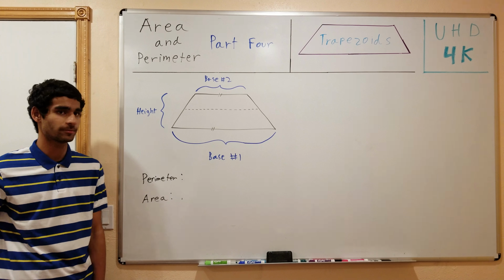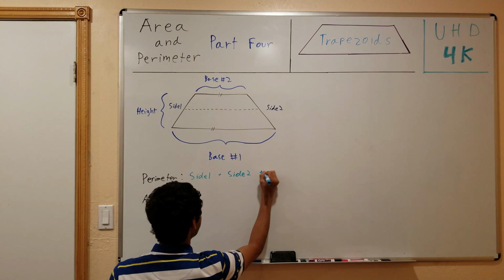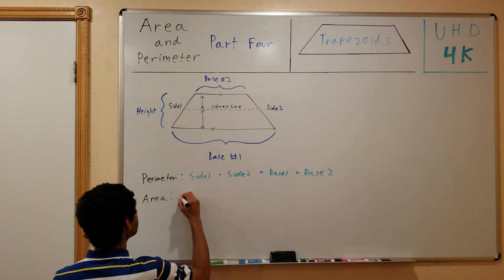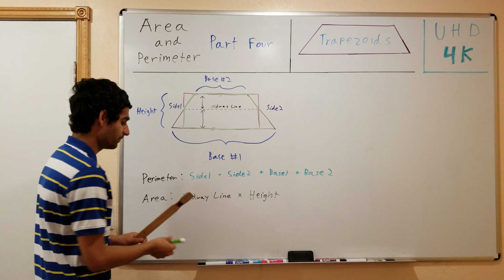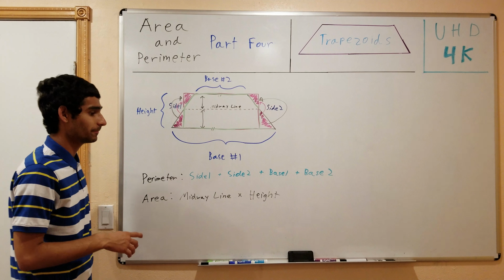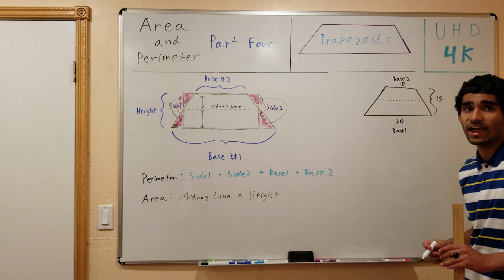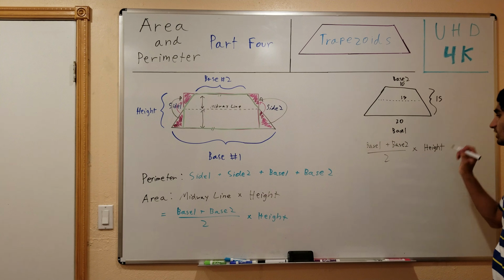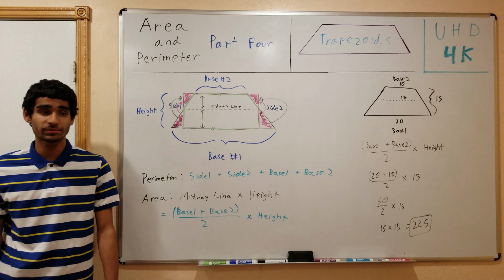Basic Area and Perimeter Part 4: Trapezoids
In this video, Sukrit Ganesh explains how to find the area and perimeter of several types of trapezoids.